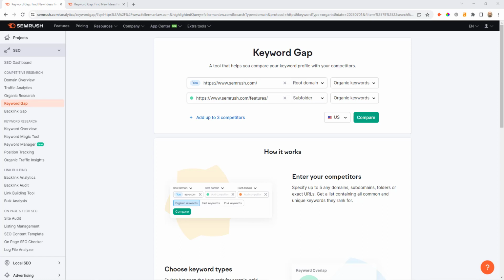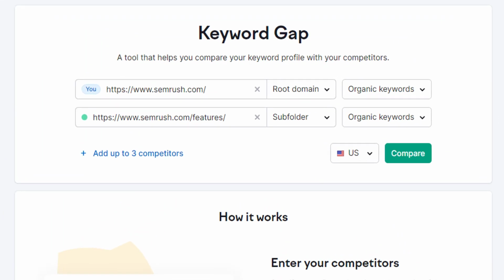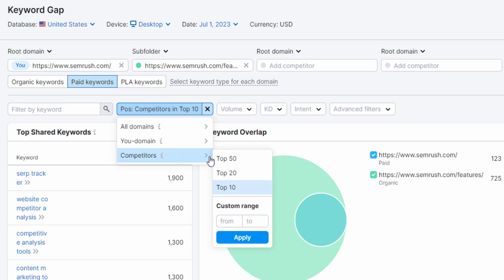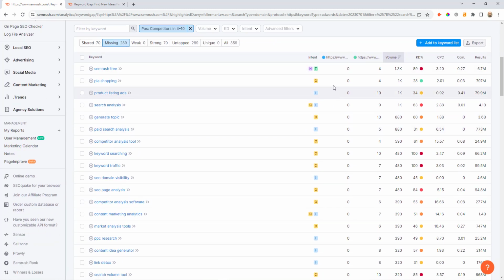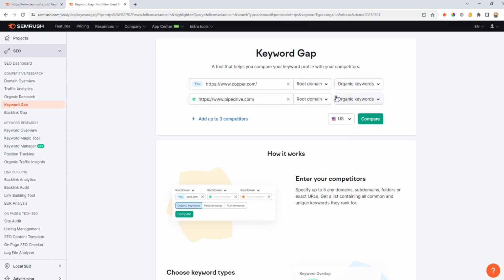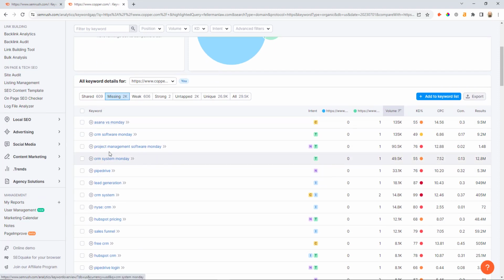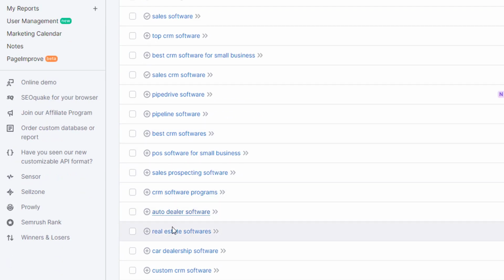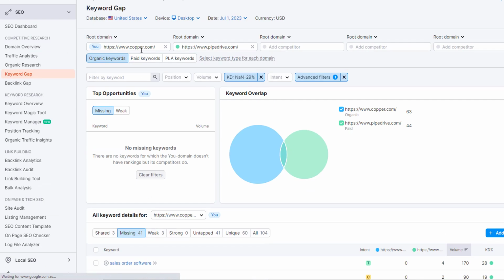3 Ways to Use PPC-Organic Gap Analysis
In this video, I'll show you how to pinpoint valuable gaps using a largely untapped strategy called organic-ppc gap analysis.

This keyword gap analysis method has three practical use cases:

1. Find all the keywords that your competitors are bidding on that you are not.
2. Find all the keywords you rank for outside the top 3 positions, but are not bidding on. This can highlight areas where you need paid aircover while organic rankings are maturing.
3. Find all the keywords that your competitors are bidding on that you aren’t targeting in your organic strategy.

As always, we'll walk through a series of working examples so you can take this tutorial and immediately apply it in your business.

➡️  RESOURCES:

👉 Join 700+ other students and get access to my premium training program, The SEO Playbook